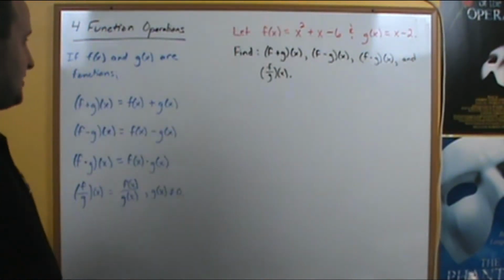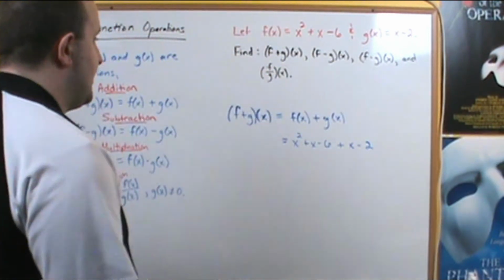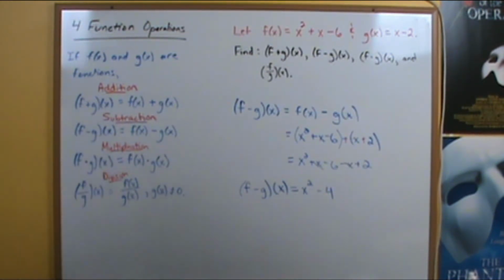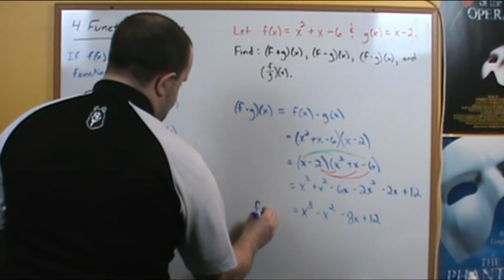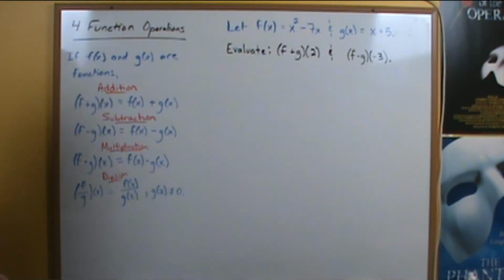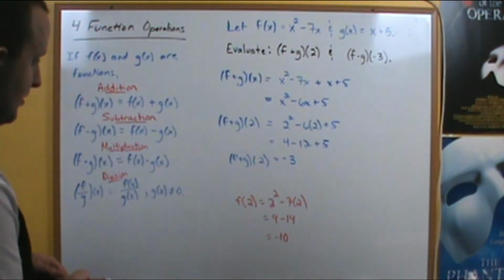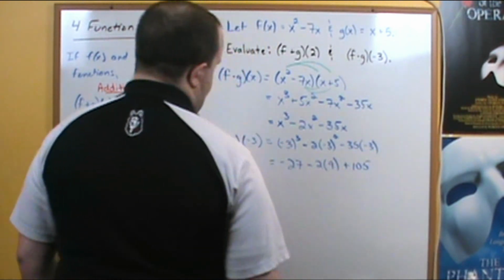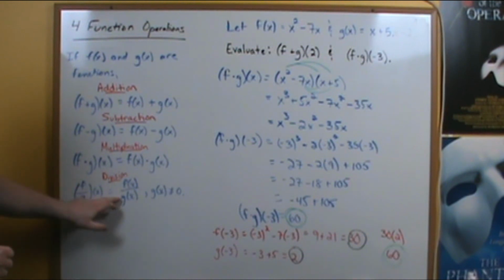Function Operations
This video discusses the four basic function operations and evaluating functions. The addition, subtraction, multiplication, and division of functions is explored and examples illustrate each of the 4 operations. Additional examples expand on evaluating functions using those operations.